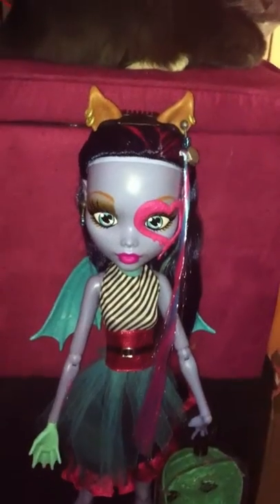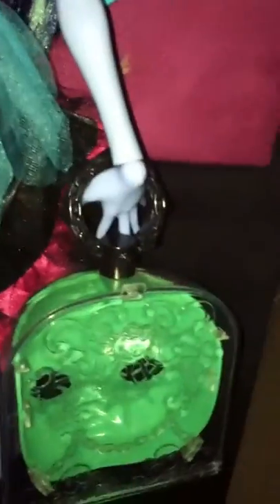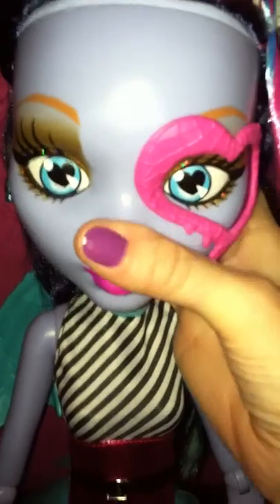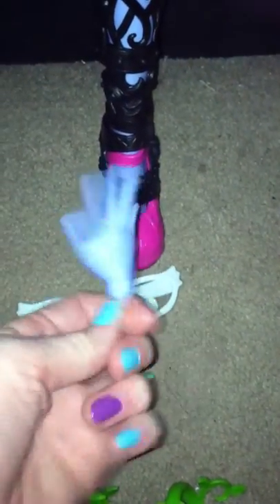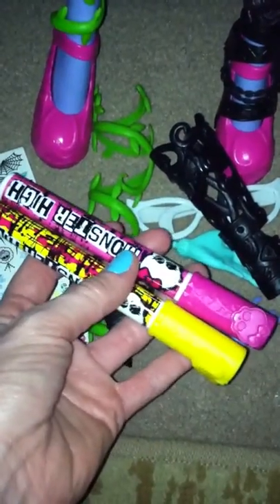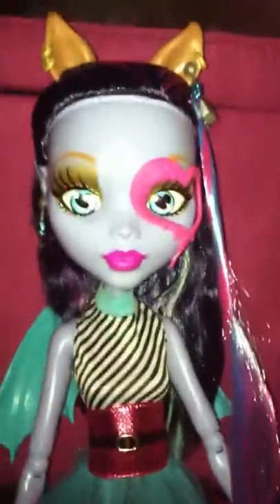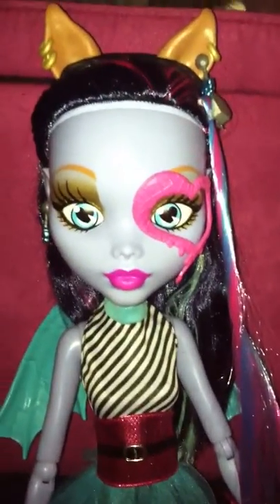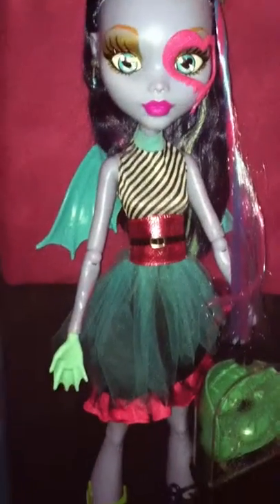Review on Monster High Beast Freaky Friend Doll